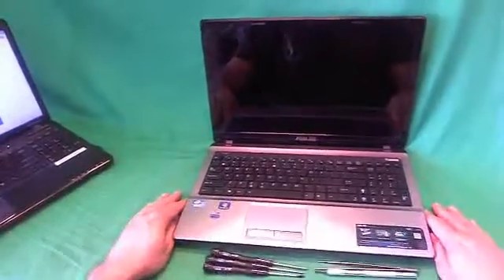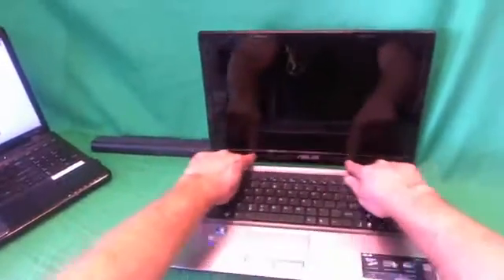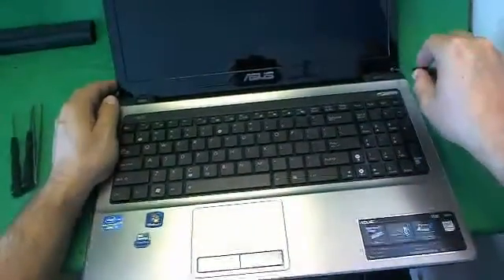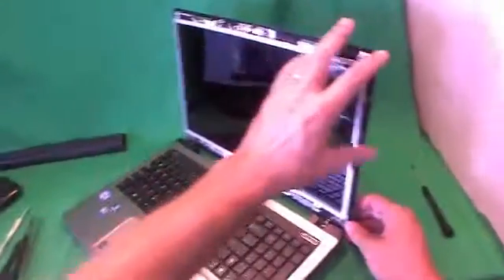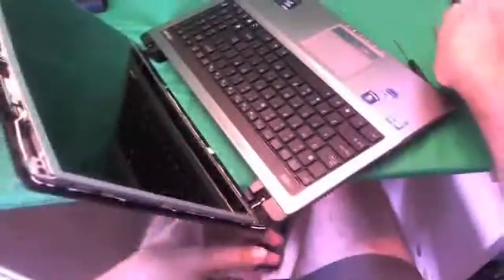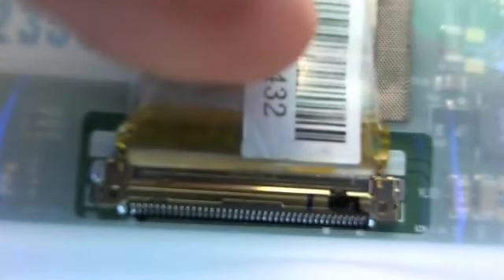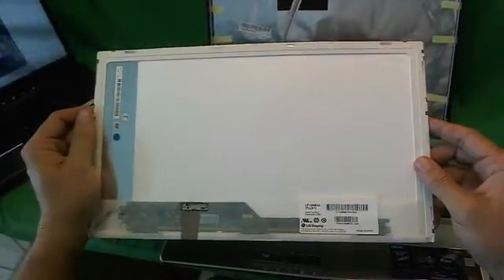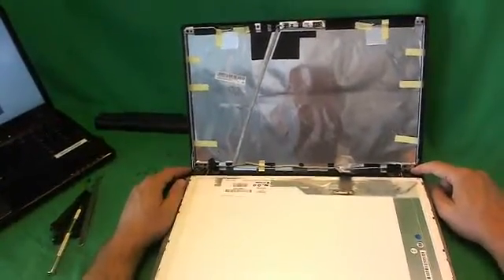ASUS X53E Laptop Screen Replacement Procedure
Step by step instructions to replace a cracked screen on a ASUS X53E Laptop computer.